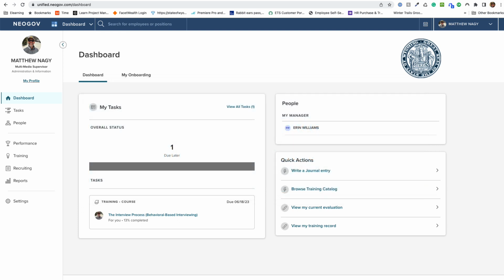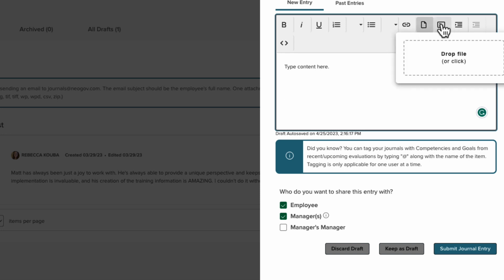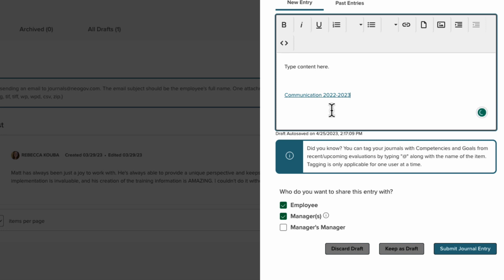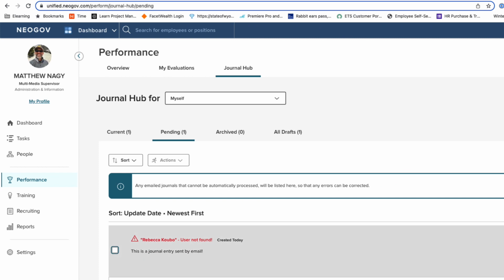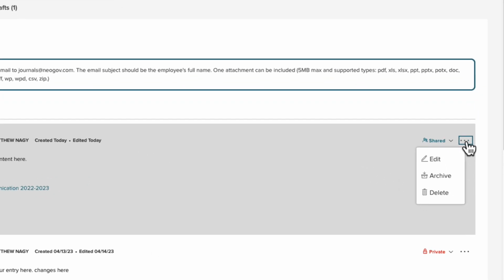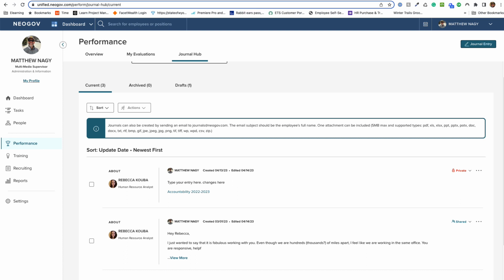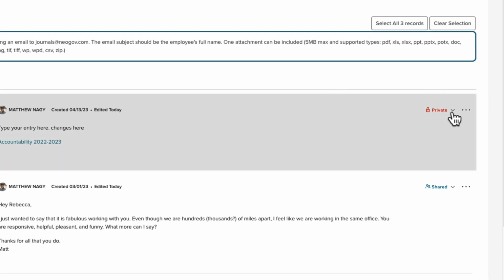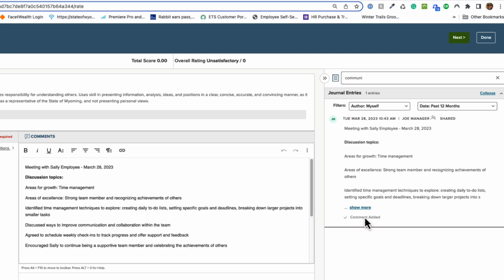Journal Entries in Neogov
Video in current PMI course 2024